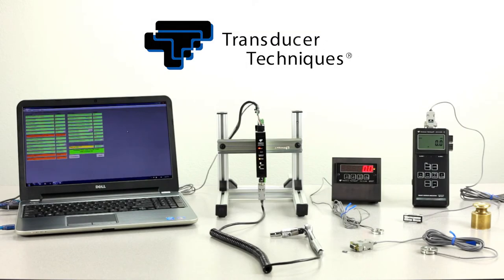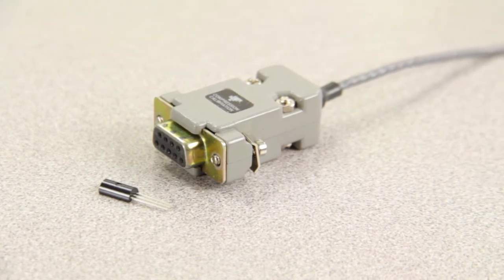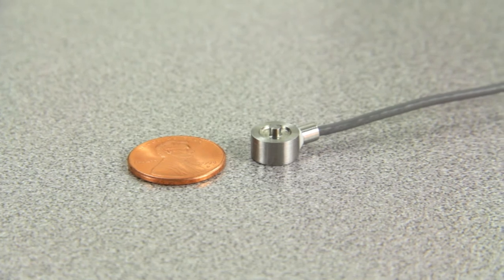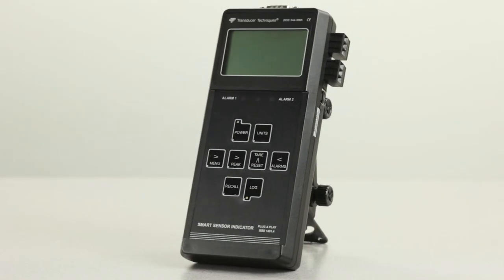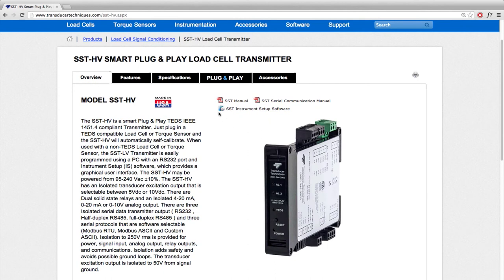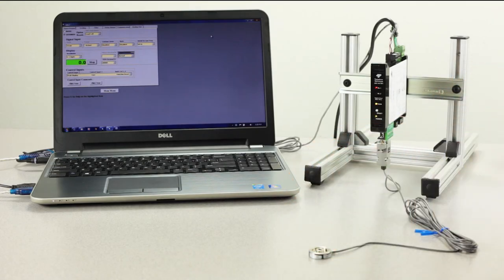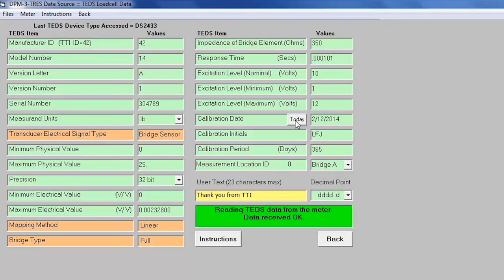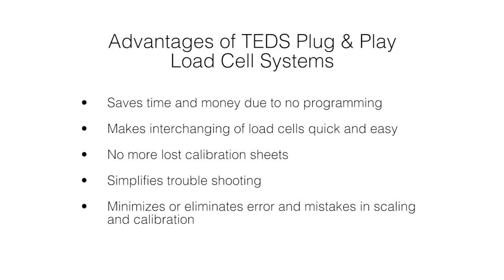Learn More About Plug & Play Smart Load Cells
Learn about the advantages of our Plug and Play IEEE 1451.4 Smart Load Cell compliant Instruments in combination with the CAL-TEDS option. All of our Plug and Play Smart Load Cell instruments are CE and Rohs compliant.

Contact Transducer Techniques for more information.